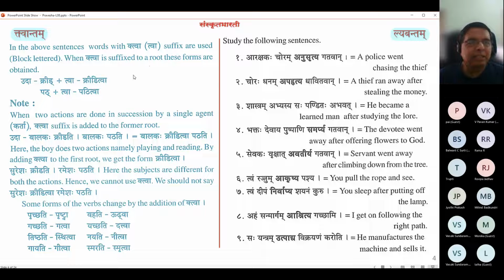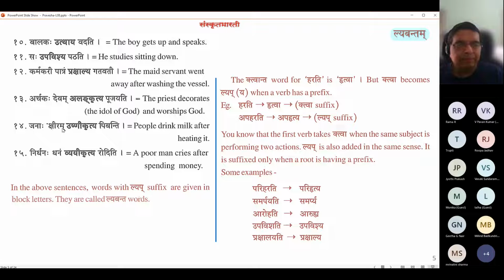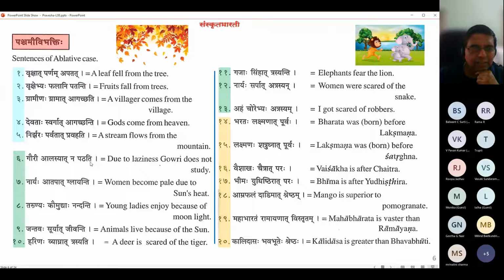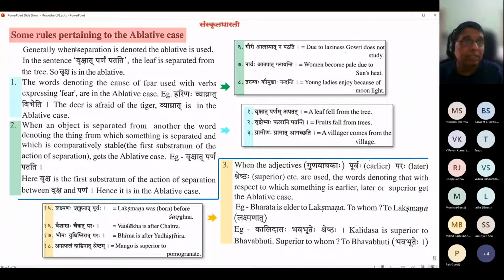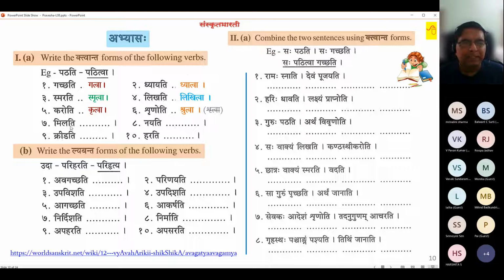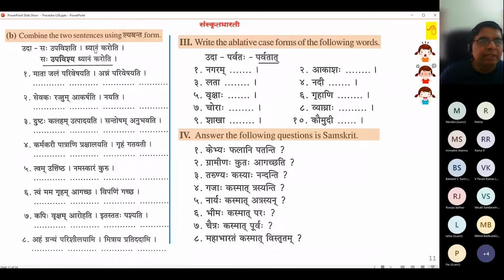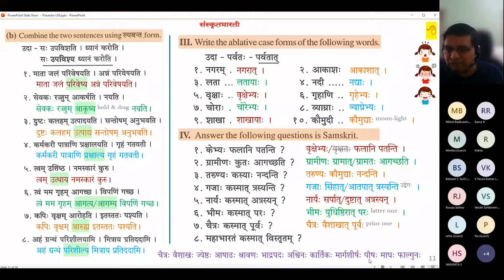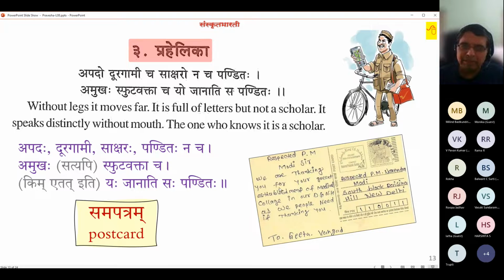S27-L08B - Pravesha Eng G3 May 2022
Samskrita Bharati's Pravesha Postal Course - Session 27 - Lesson 08B